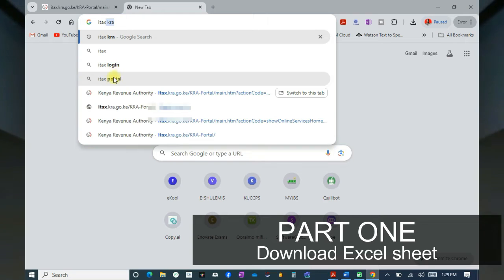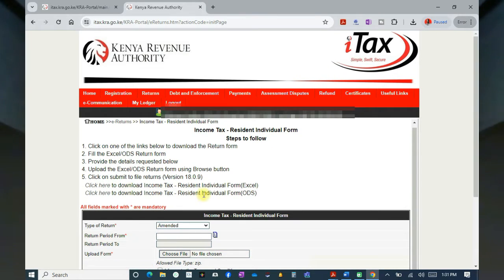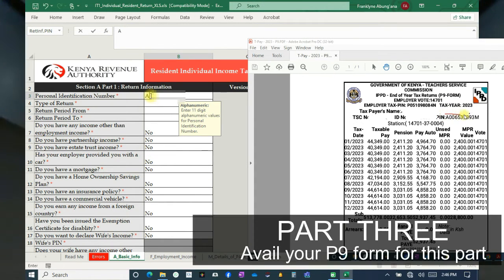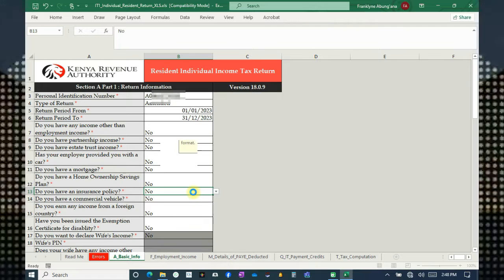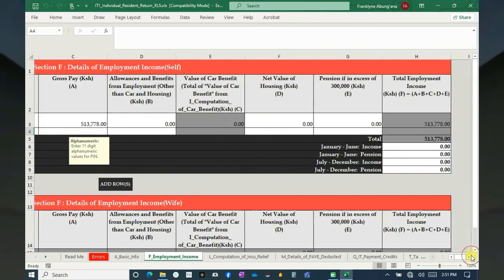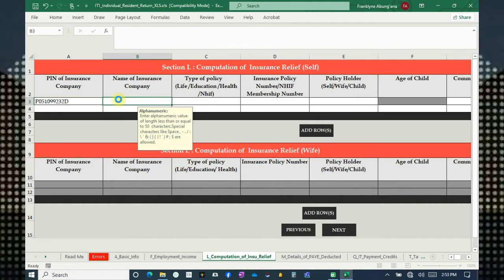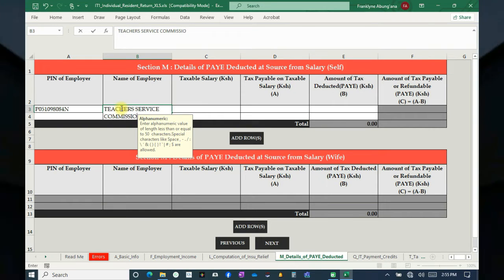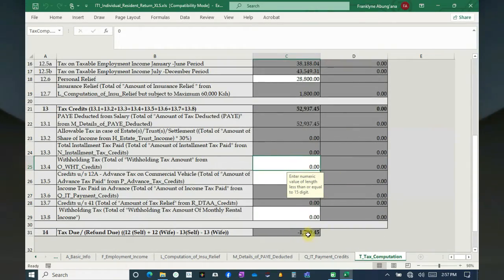How to fill kra returns using p9 form and claim nhif relief in 2024 on itax-kra online portal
This is a step by step tutorial on how to fill kra returns using p9 form and claim nhif relief in 2024 on itax-kra online portal.
As you are aware kra released a circular in 2022 where all employees were reminded to claim nhif relief when filling kra returns.